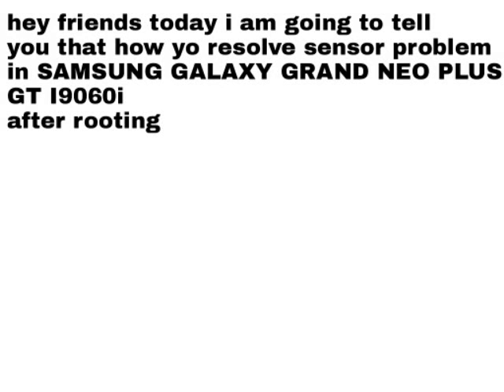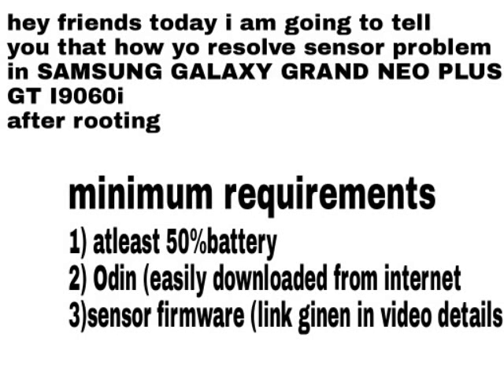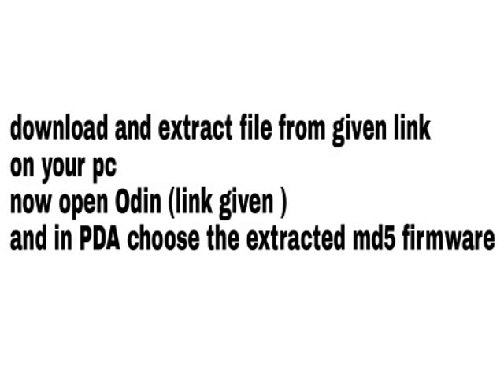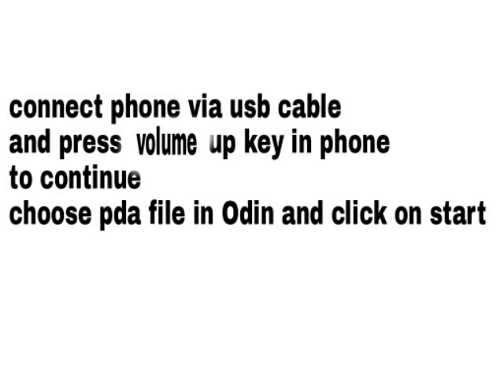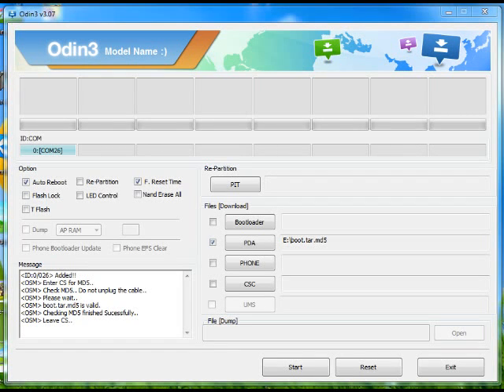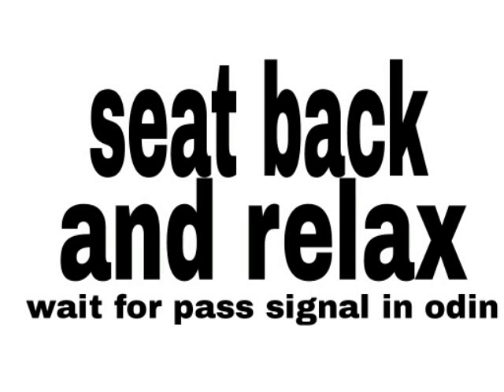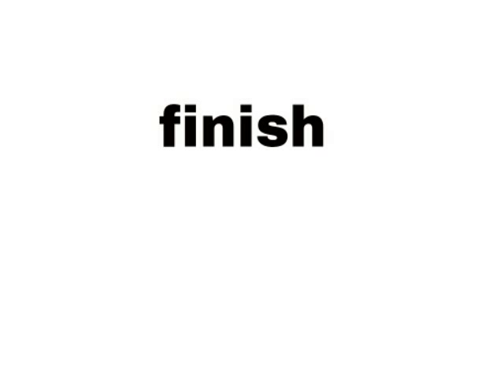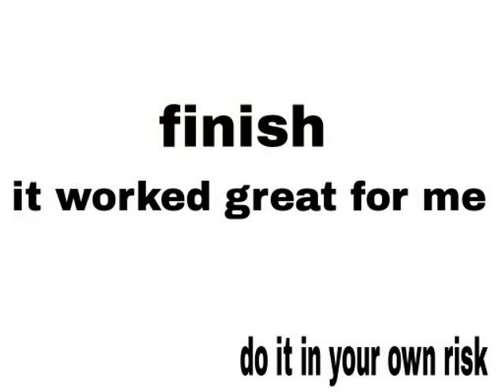fix sensor problem SAMSUNG GALAXY GRAND NEO PLUS Gt I9060i after rooting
hey friend after rooting samsung galaxy grand neo plus GT -I9060i sensors ( proximity sensor and gravity sensor)
step 1- download odin(link given below)
step 2 - download sensor firmware (link given below)
step3 - open odin and choose PDA and select firmware(MD5 extracted from downloaded link)
step 4 - switch off your phone
step 5 - start in downloader mode (power key + vol down key+ home key)
step 6- connect your phone via USB cable
step 7- wait for added signal in message box and click  and start
wait for pass signal and u r done
its worked great for me try yours

insta id ashutoshmaurya